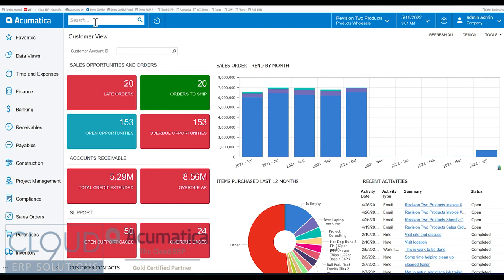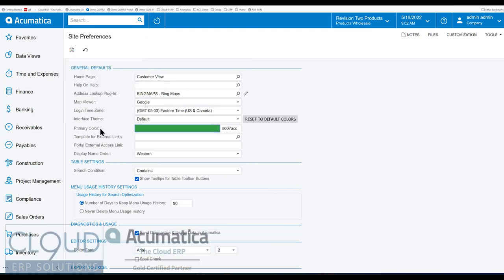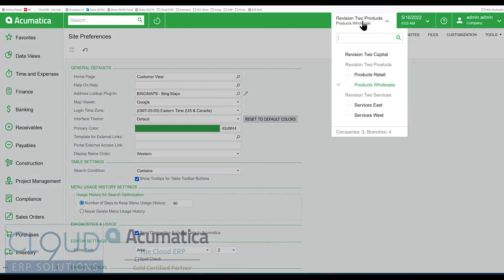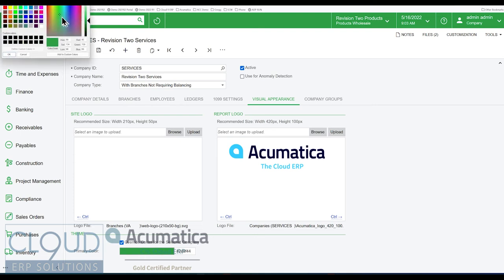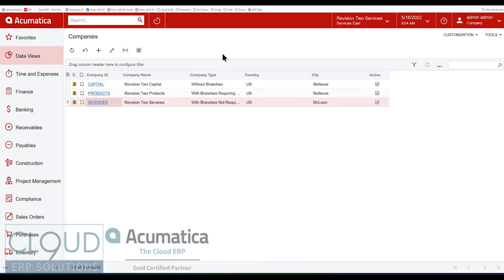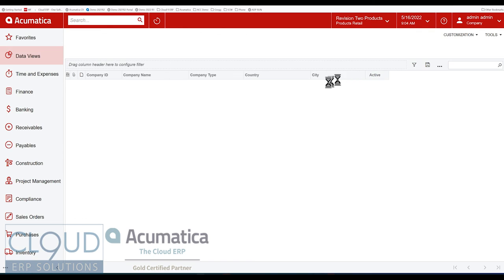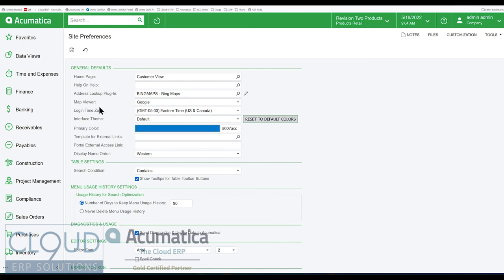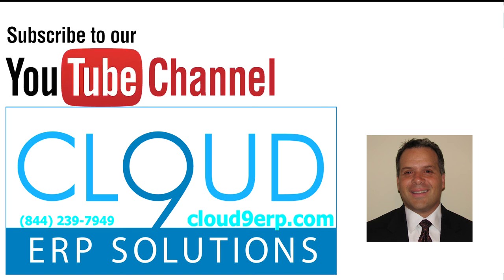Acumatica Colors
See how to change up the factory color set.